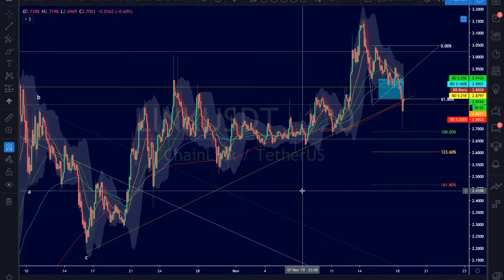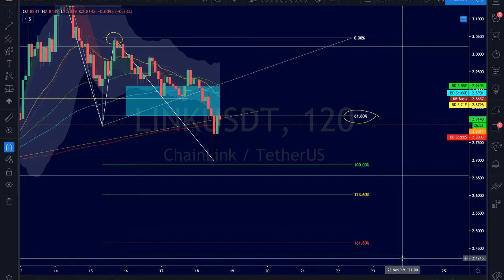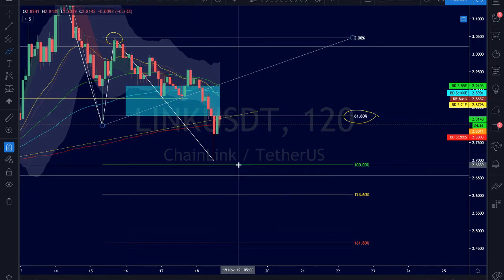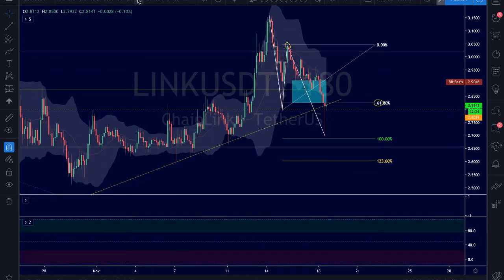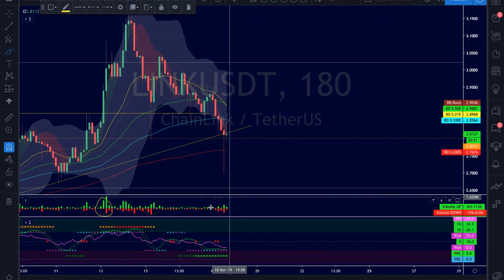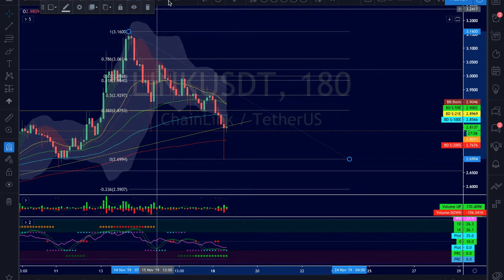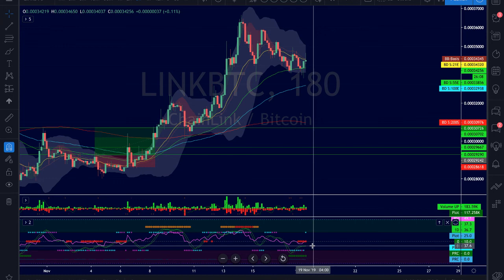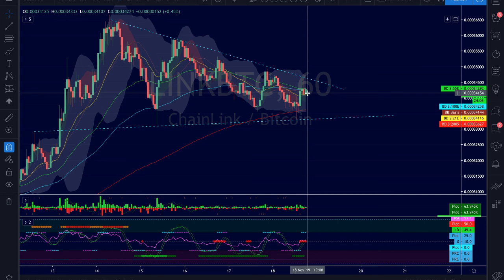Chainlink (LINKUSD) Update! 11/18/2019 - Well that happened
Support us without spending a dime. Get free bitcoins at this great faucet every hour.